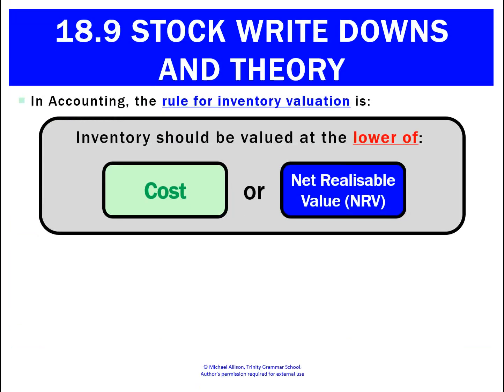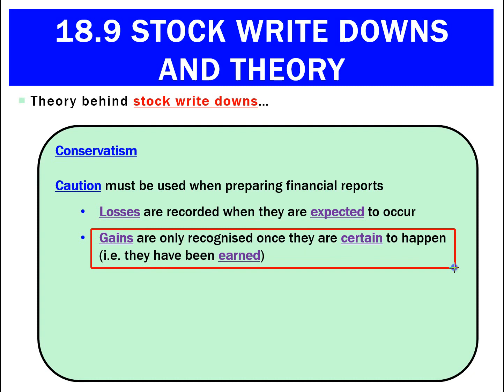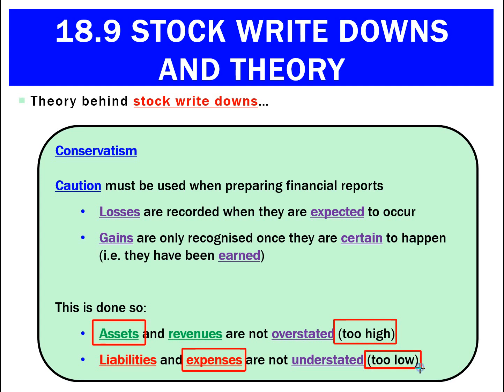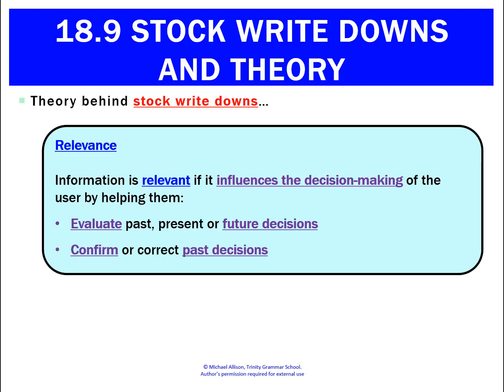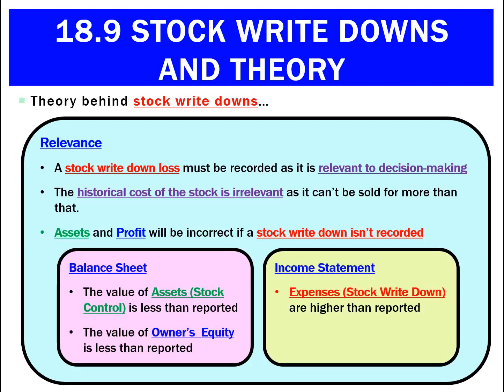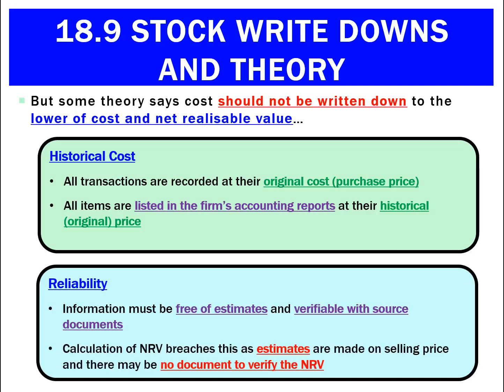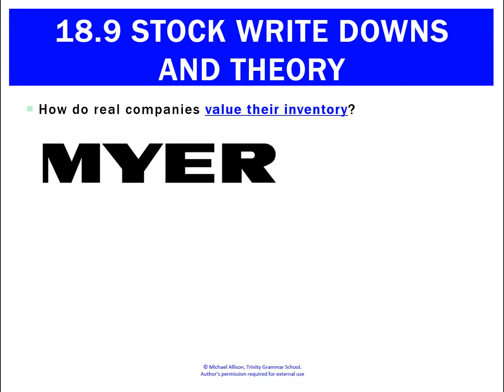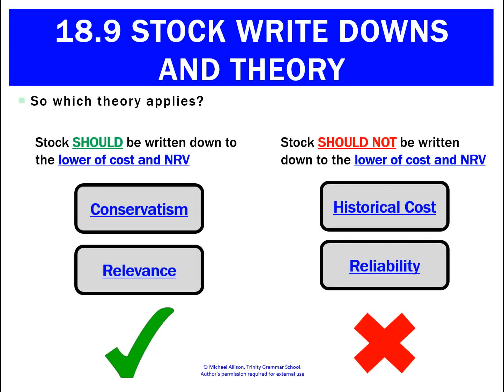18.9 Stock write downs and theory